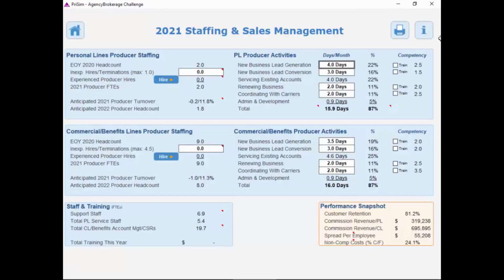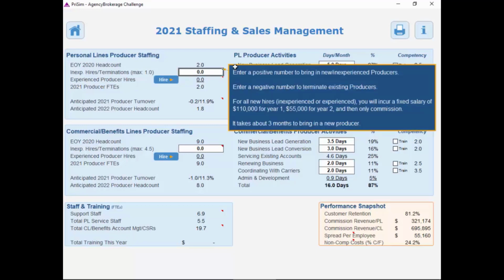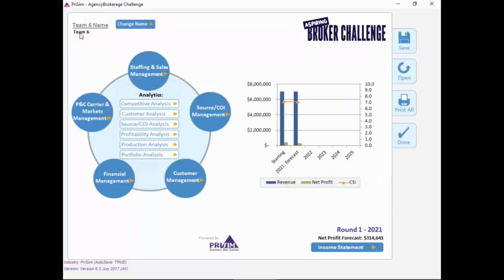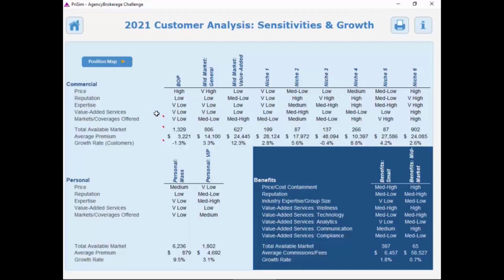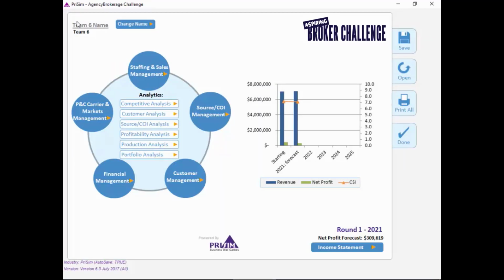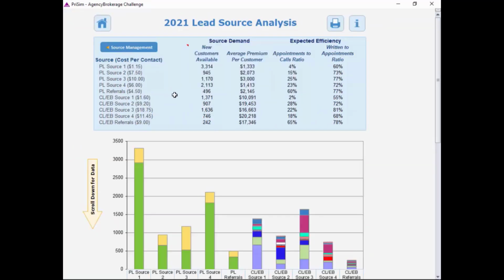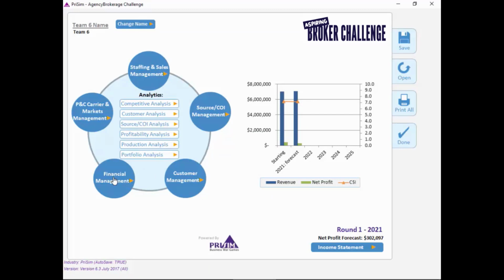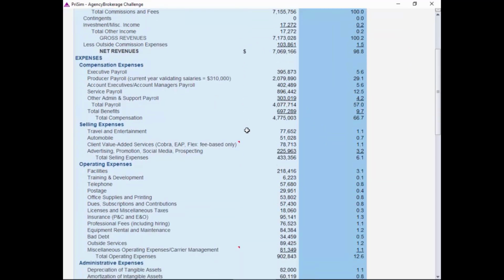Brkr Chal Demo Video for Aspiring Brokers